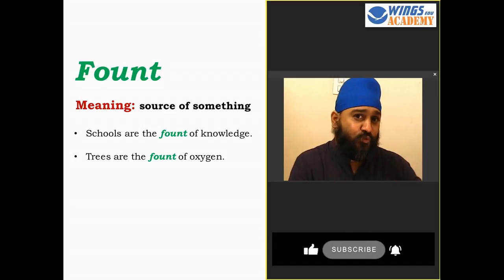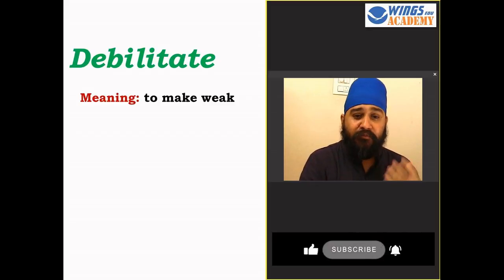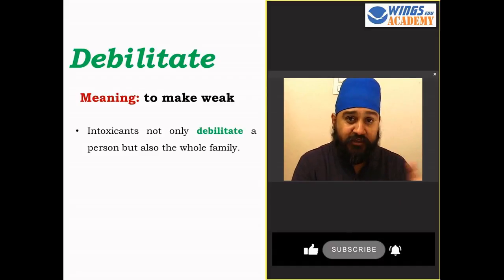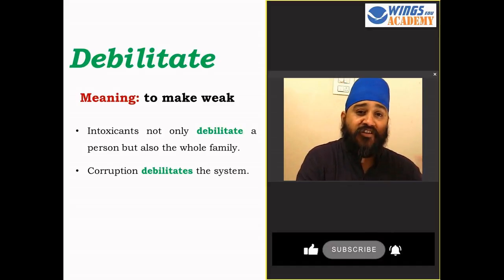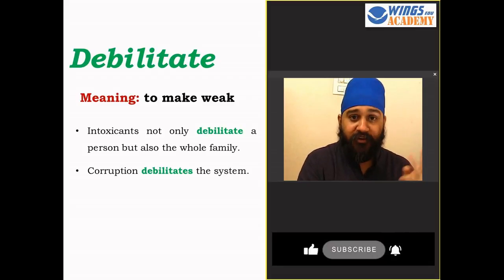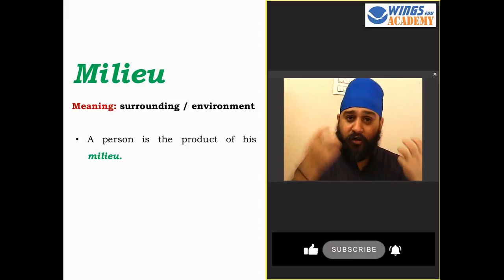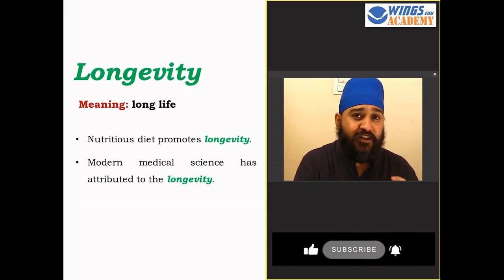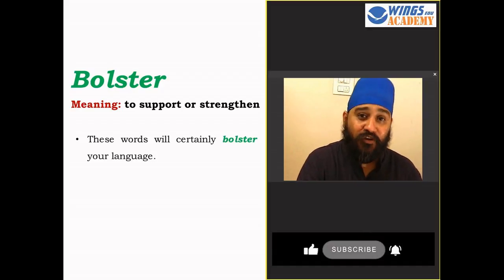8 Bands Vocabulary for IELTS Writing Task 2 Essay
Vocabulary is one of the aspects which contributes to the 8+ IELTS score.
Sadly, this is the most neglected aspect of IELTS preparation. This video aims at improving the vocab knowledge of  IELTS aspirants. While incorporating these words in your IELTS Task 2 essay you can easily elevate your band score from 6.0 to 8.0 bands.

IELTS Vocabulary Part -1